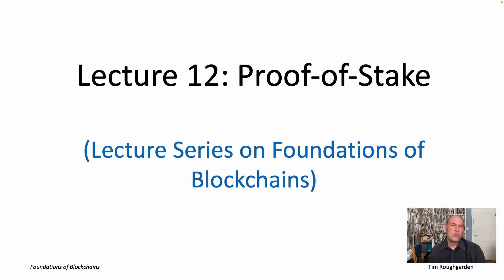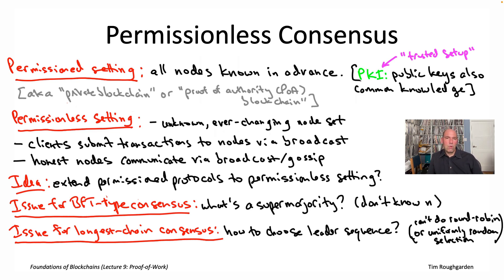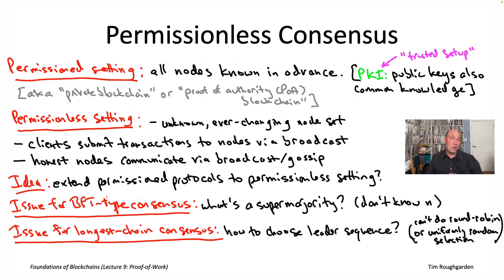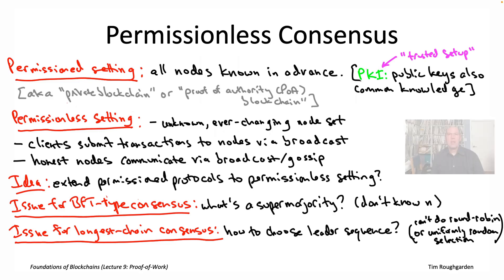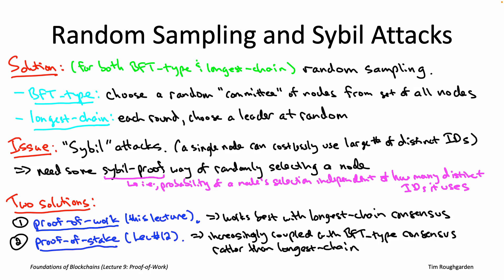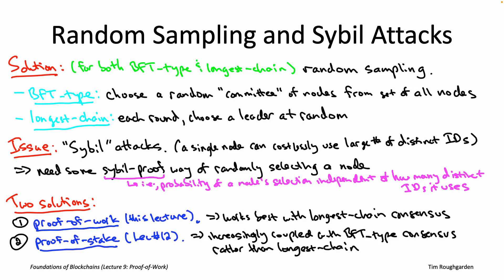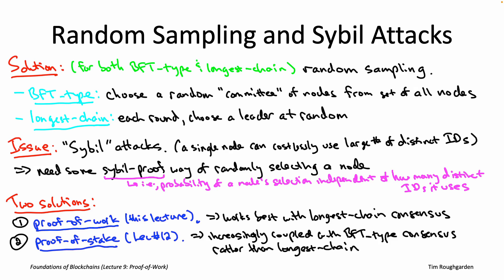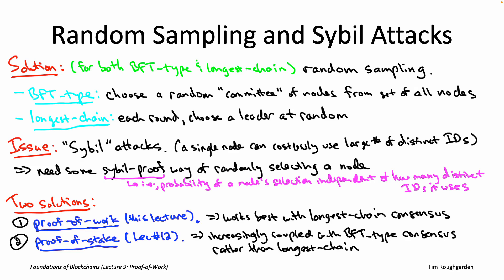Foundations of Blockchains (Lecture 12.2: Review of Permissionless Consensus)